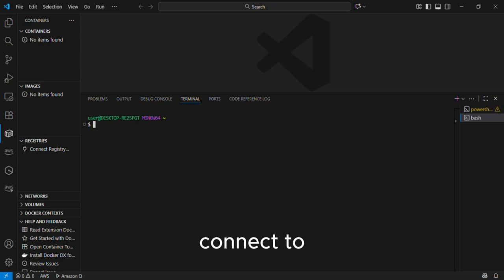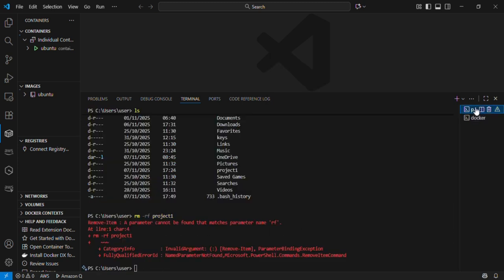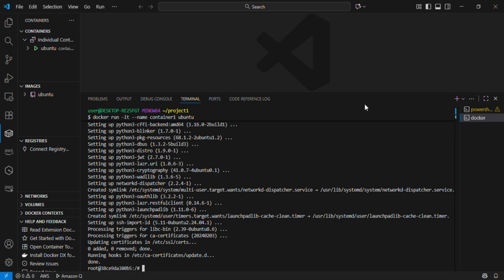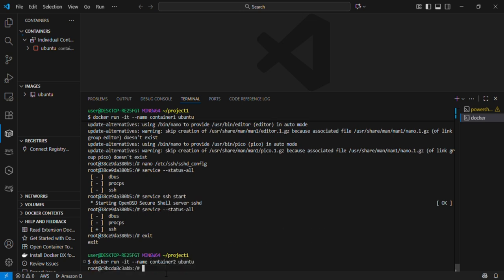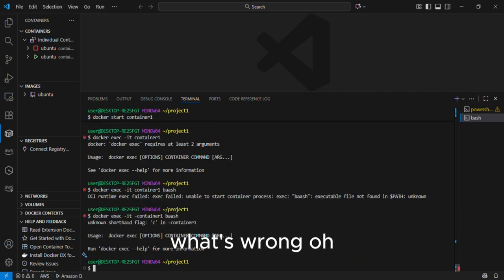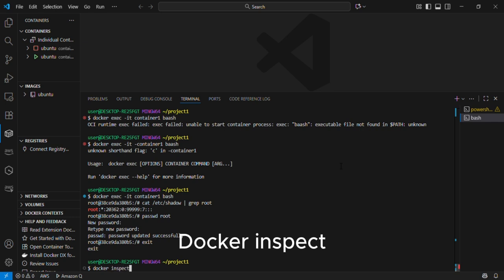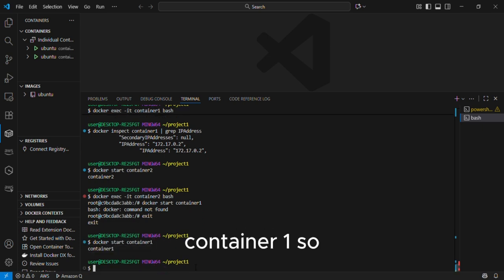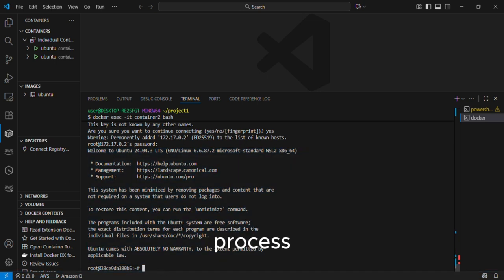SSH Connectivity Between Docker Containers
Excited to share a recent achievement! I successfully set up secure SSH connectivity between two separate Ubuntu-based Docker containers.

This project involved:

Pulling clean Ubuntu images.

Setting up one container (container1) with openssh-server.

Configuring the second container (container2) with openssh-client.

Successfully establishing a secure shell connection from container2 into container1.

This was a fantastic exercise in understanding container networking, service deployment within isolated environments, and ensuring secure communication.

Check out the video below to see the whole process from start to finish! 👇